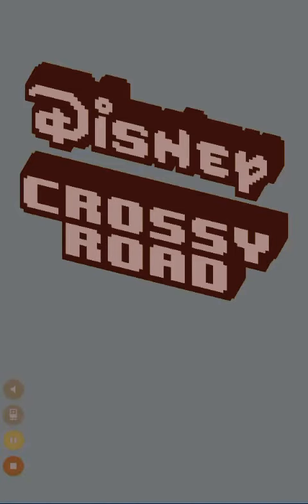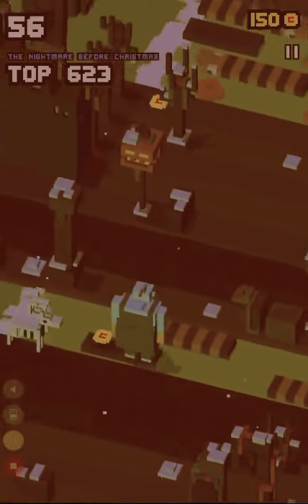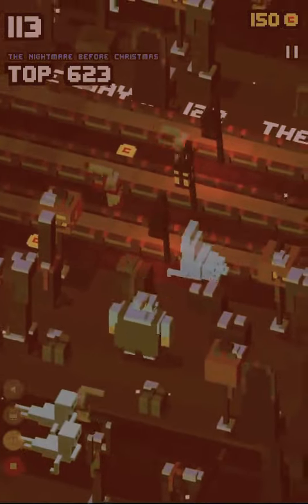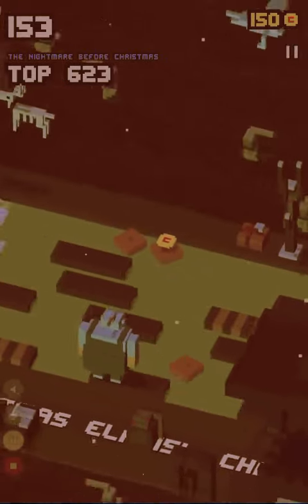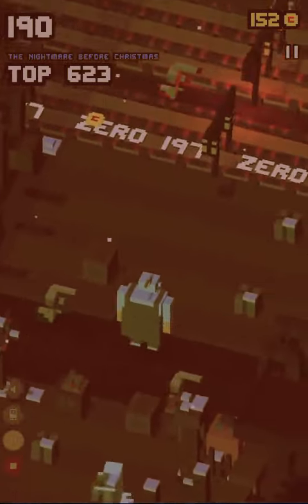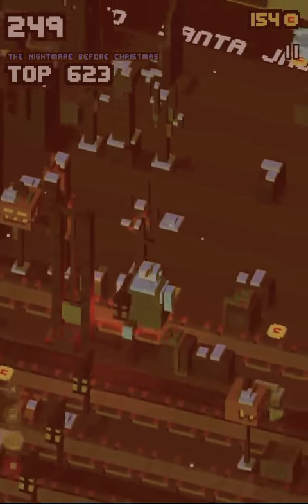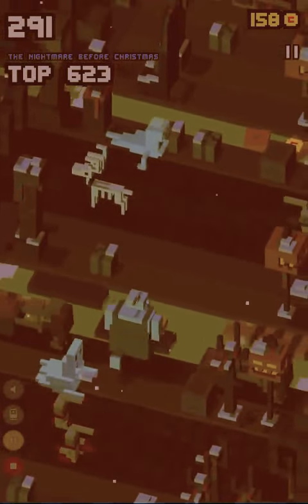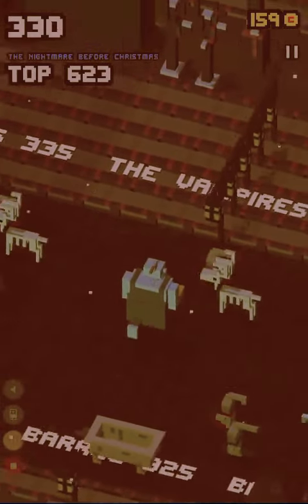Disney Crossy Road NEW WORLD RECORD!! -- Nightmare 100 METER SPRINT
Run time:
100 in 28.49 seconds

Watch me hop a quick hundred with Behemoth in Nightmare Before Christmas!
STICK AROUND to learn about glitching through characters.

You can jump through characters!?!?
BREAK THE GAME!!

Do you like what I'm doing here?

Username: Oxknifer